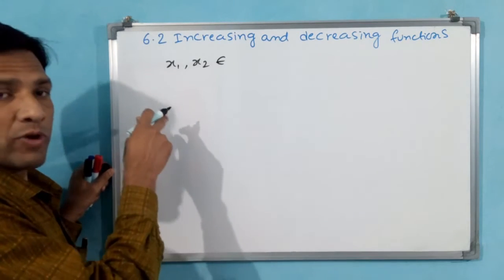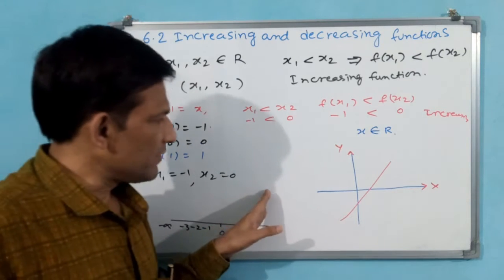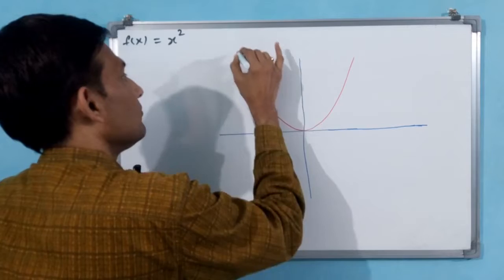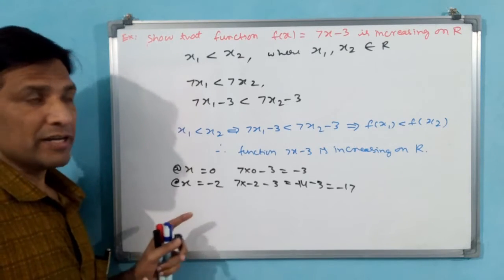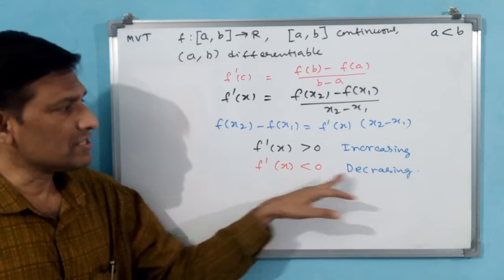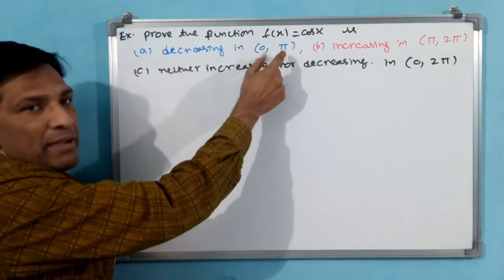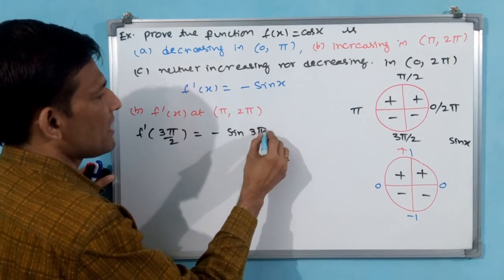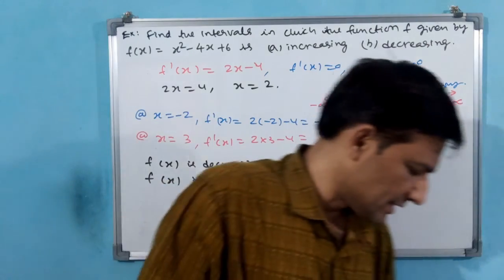APPLICATION OF DERIVATIVES NCERT XII 6 2 A English mp4